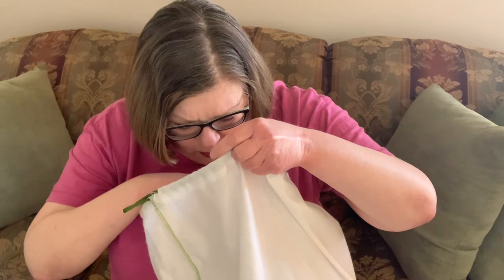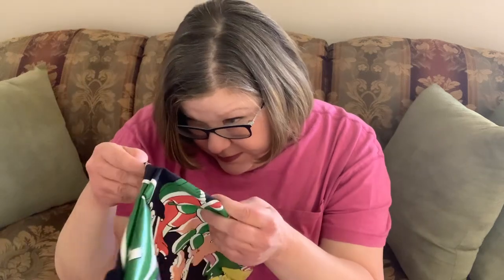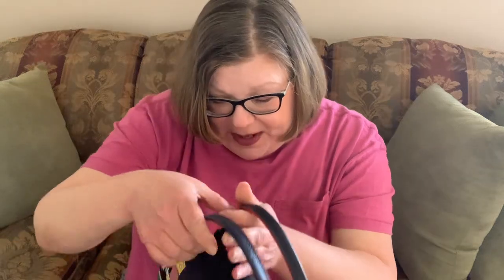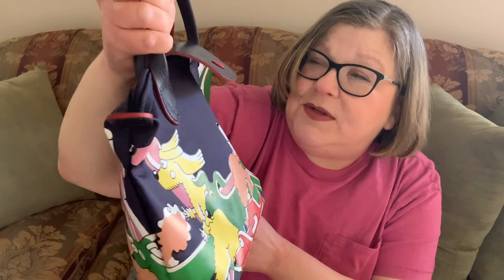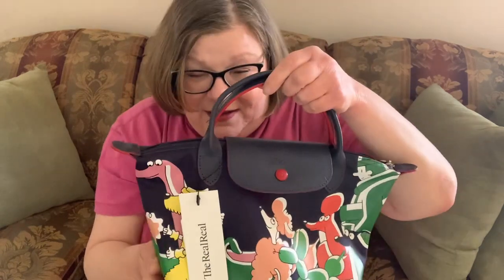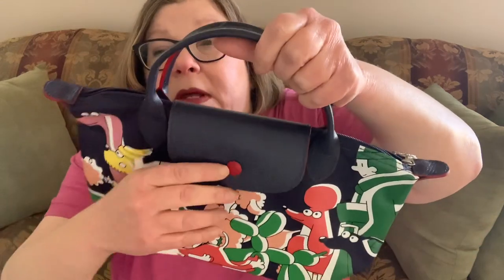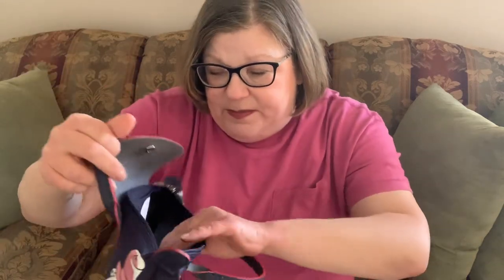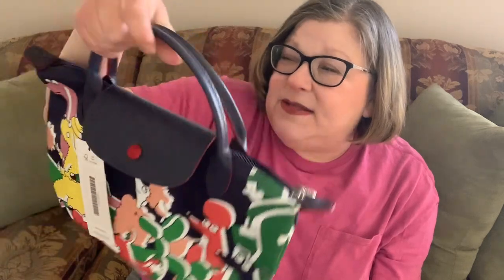Unboxing My Dream Longchamp! Collab w/Jak’s Bag Attack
I looked for this bag for years!  Finally found it.